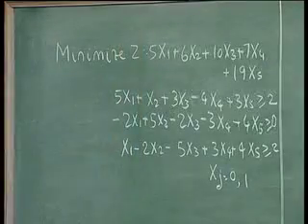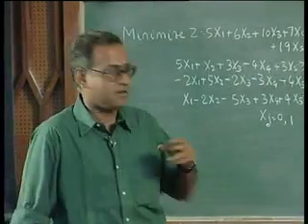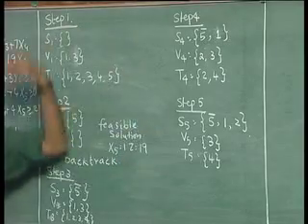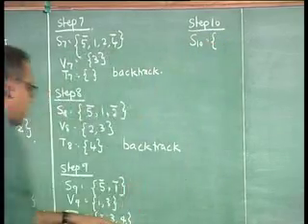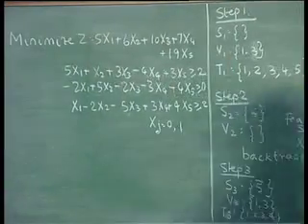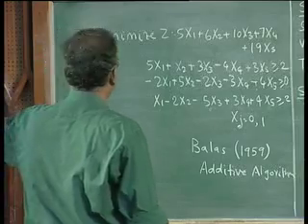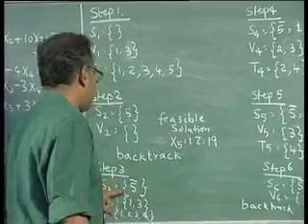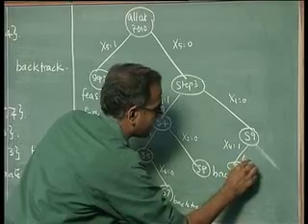Lec-14 Solving Zero-One Problems(Contd)